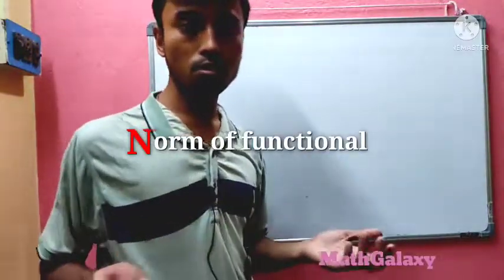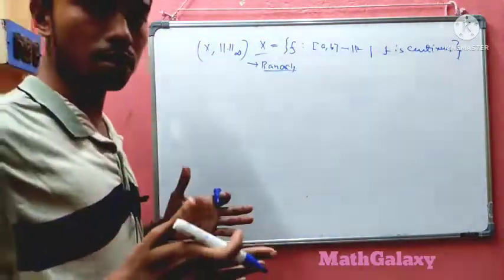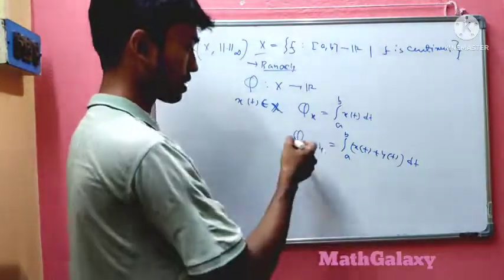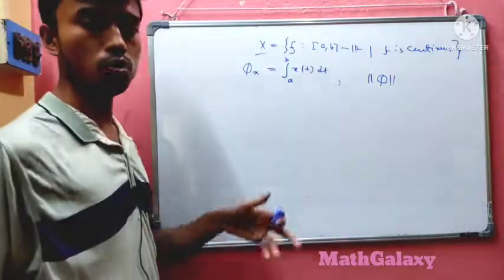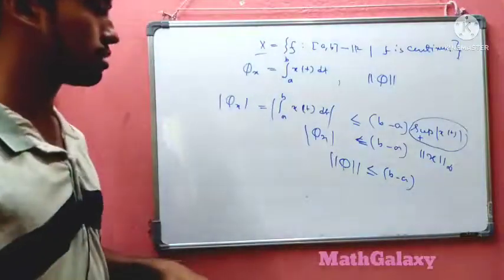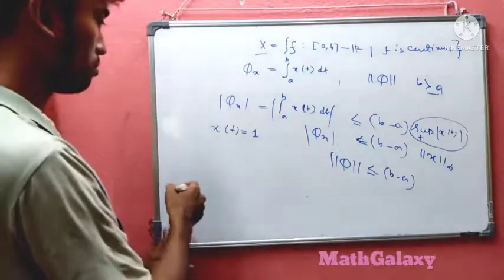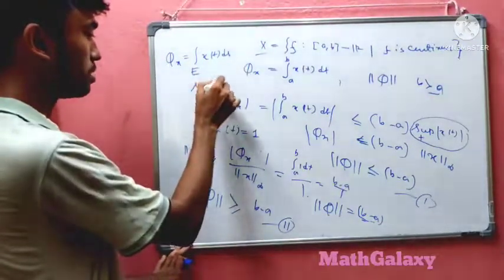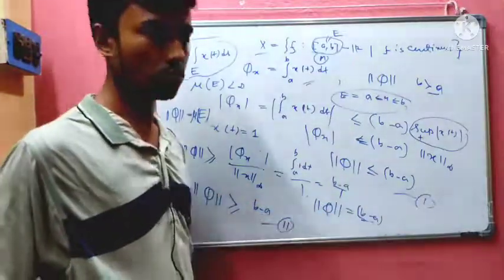How to find Norm of this Functional ?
How do you find the norm of a linear functional function?

in  mathematics, the operator norm measures the "size" of certain linear operators by assigning each a real number called its operator norm. Formally, it is a norm defined on the space of bounded linear operators between two given normed vector spaces.

 L1 space
Space of continuous functions

Find the norm of the linear functional

Operator norm properties proof

Linear functionals examples

Bounded linear functional definition

Bounded linear functional examples

Linear operator in functional analysis